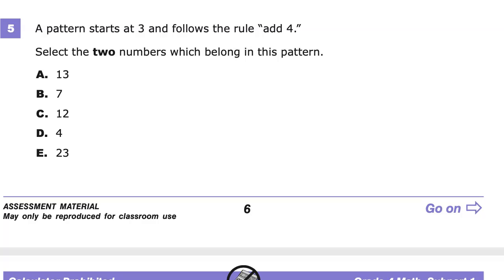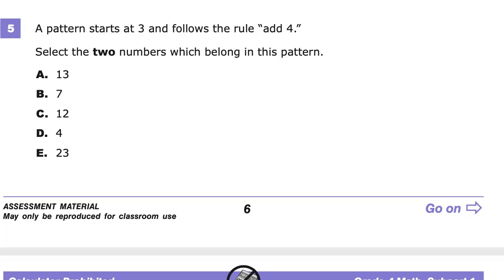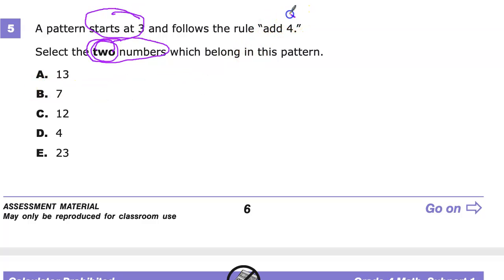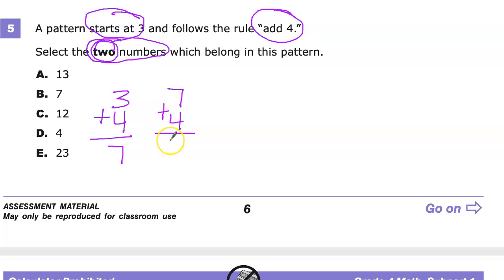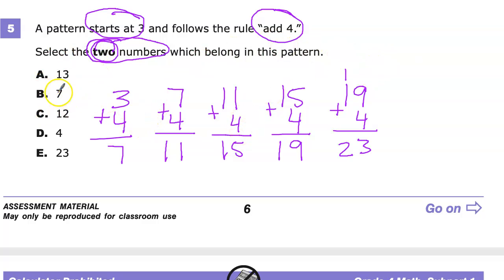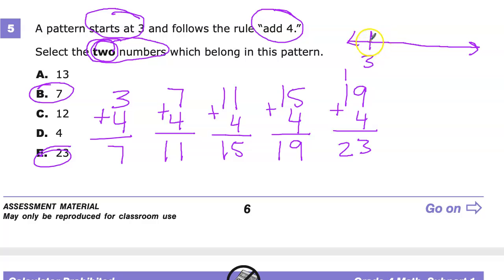Question 5 - Grade 4 Math - TNReady Practice Test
Guest teacher, Emily Giles, presents this question.  Thanks Emily!